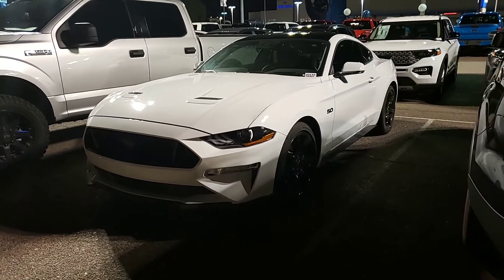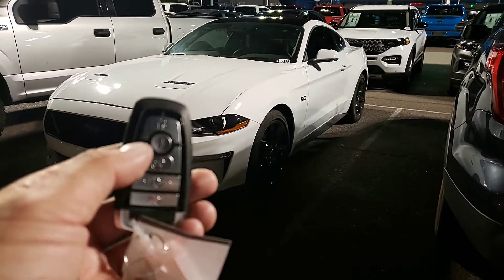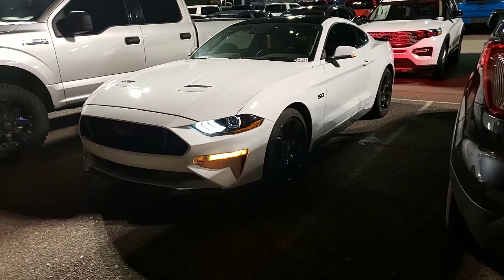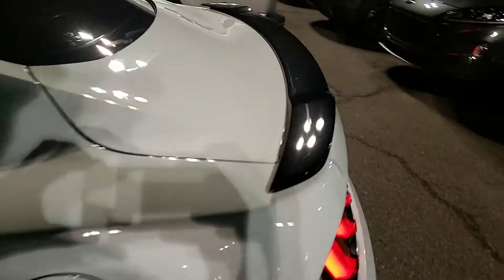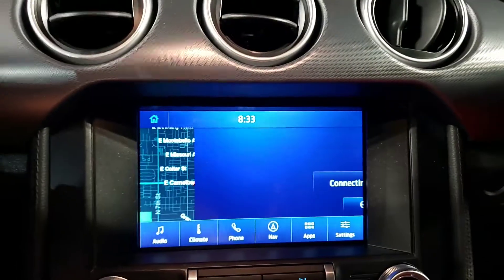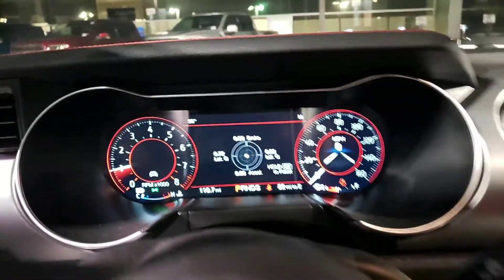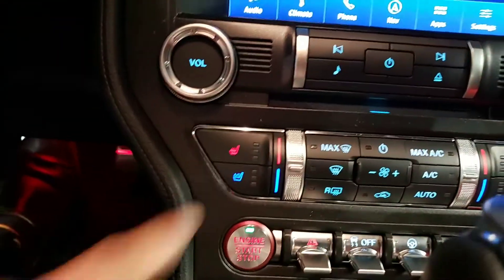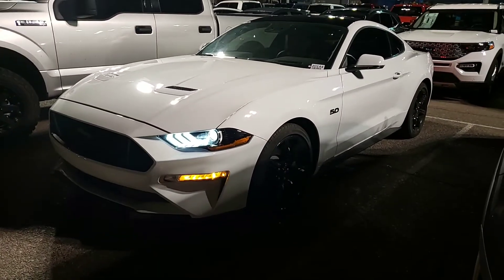India, your 2020 Mustang GT walk around video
From Eric at Camelback Ford